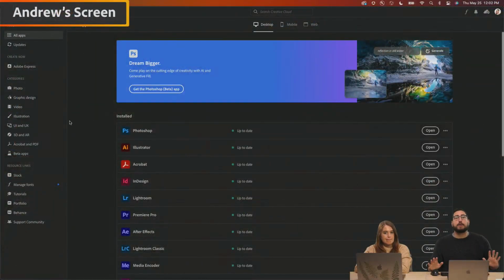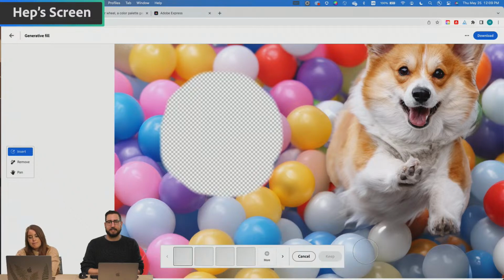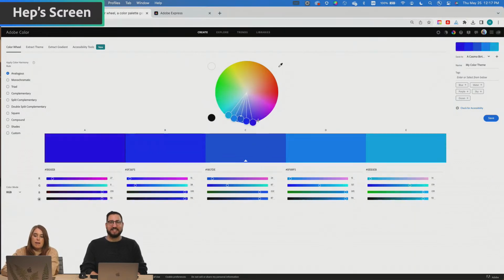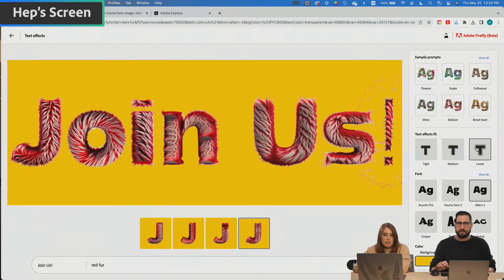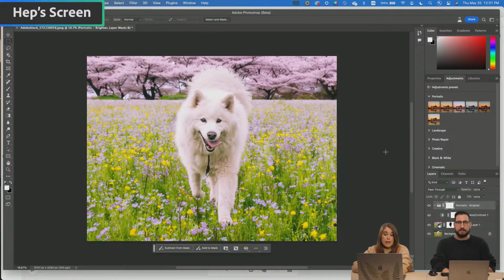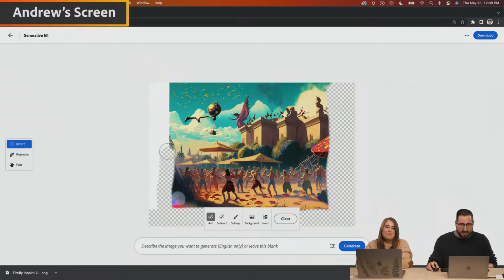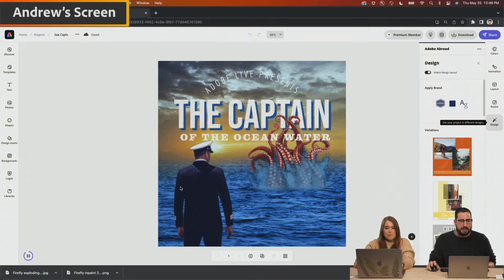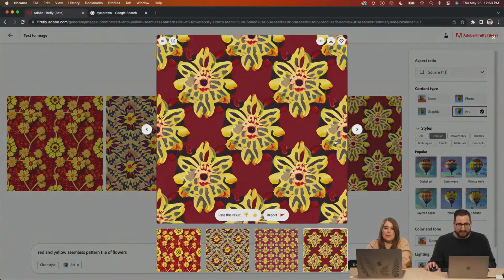Adobe Firefly Live Weekly Meetup: Designing an Event Invitation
Get ready to ignite your creativity as Hep & Andrew combine the powers of Adobe Firefly and Photoshop to design a fun event invitation! Join in as they explore the magical world of design and craft an invitation that will make your event unforgettable.

Hep Svadja is a Group Product Manager on Adobe Firefly, Adobe Express, and Adobe Color. In a previous work life, she was an editorial and fashion photographer for 26 years and is likely the photographer to have imaged the most robots in the world.

00:00 Start
01:32 Intros and PS Beta download info
03:51 Getting started - removing background - prompting
08:17 Adding a dog to the ballpit w/ Generative Fill
11:44 Prompting party hats w/ options
15:23 Content Credentials
17:21 Choosing colors with Adobe Color and Firefly
19:04 Creating a party invite with Adobe Express
21:08 Animating the invite w/ Adobe Express
22:27 Text effects in Firefly - fur prompt
26:54 Sharing Libraries - licensing images
30:02 Adjustment options and exploration
32:37 Taking prompt requests from chat
37:33 Extending the canvas with Adobe Firefly
41:21 Creating effects with Adobe Firefly
48:15 Warp tools in Photoshop
52:38 Cyclorama prompts
54:05 Making patterns w/ Firefly